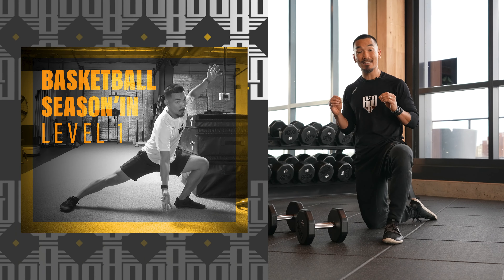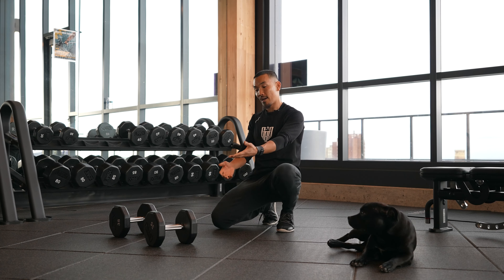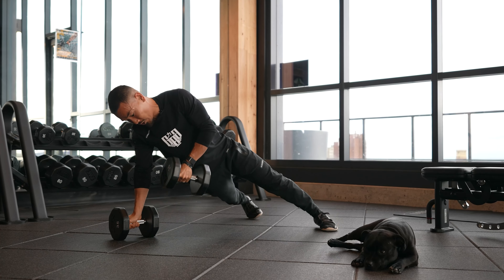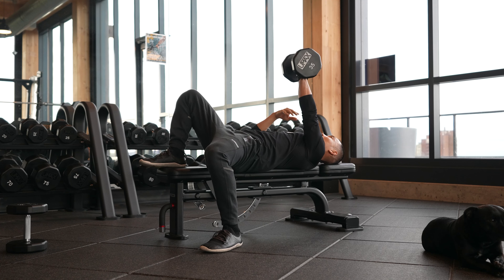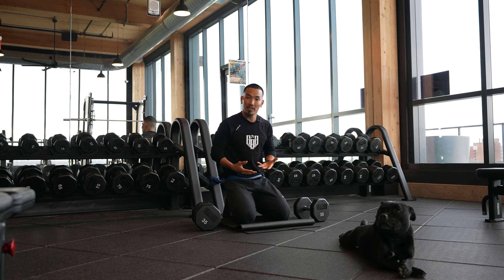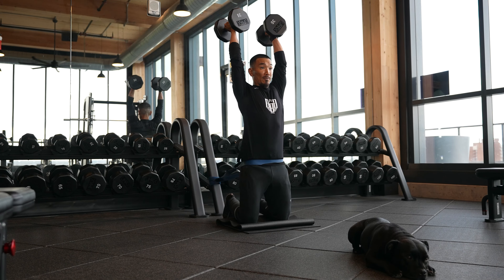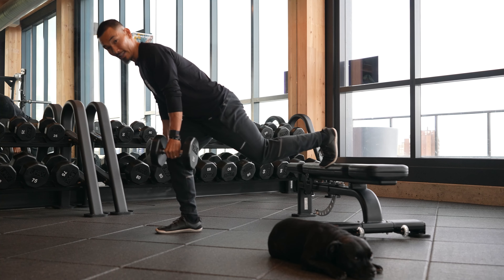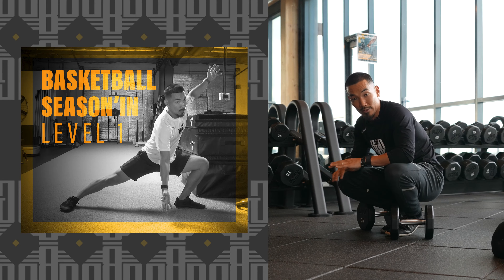How to Train Your Upper Body for Basketball Season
Strength training during the basketball season is vital to maintaining dominance throughout a long season, and into the playoffs. GBG Hoops provides you with guidance on how to properly workout. This video is a series of upper body exercises that can be performed after a game, before a practice, or on an off day. Keep your explosiveness, core strength, and upper body strong all season long with this workout. For more in-season training workouts, download the GBG Hoops app and start with our latest program - Basketball Season'In.

If you love this training routine with Coach Mike G, there's more where that came from!

CHAPTERS

00:00 How to Train Your Upper Body for Basketball Season
0:33 Renegade row tutorial
1:38 How to one arm DB bench press
2:38 Dumbbell kneeling power press
3:40 The Seesaw Row

↓ GBG HOOPS TRAINING APP↓
Director & Producer: Hadayalive Entertainment, Inc.
Graphics: Hadayalive Entertainment, Inc.
Camera & Post: Partial Media
We're a basketball training company with a client list that includes NBA players like Jalen Green, Fred VanVleet, Jrue Holiday, Spencer Dinwiddie, Caris Levert, and Jarred Vanderbilt.  With the mantra Greatness Breeds Greatness, we've created GBG Hoops, a mobile app that allows hoopers from around the world to train like the pros.